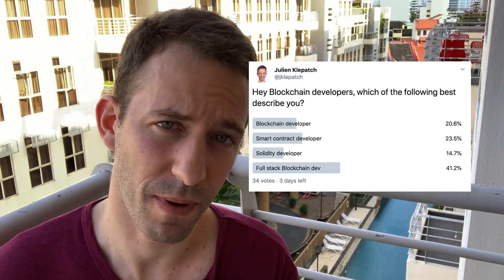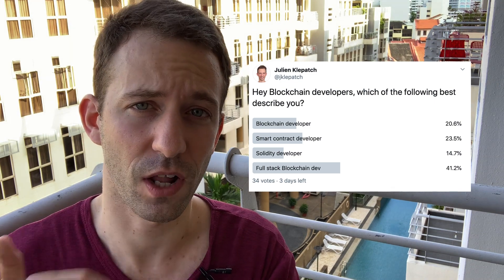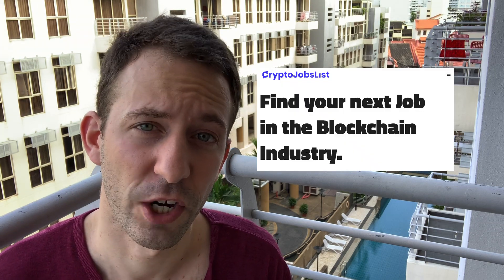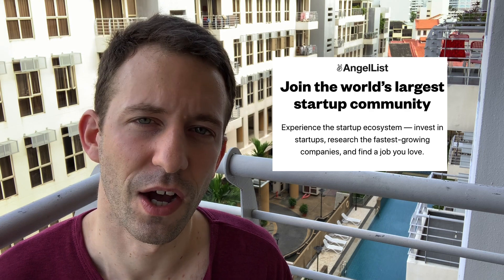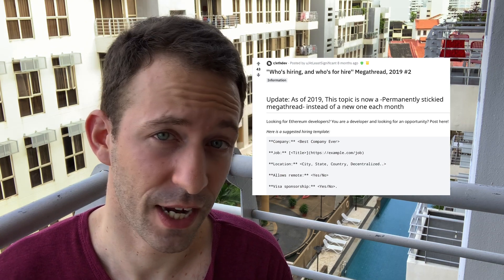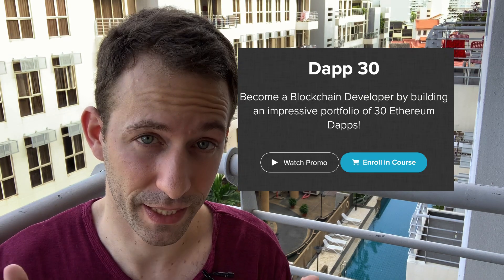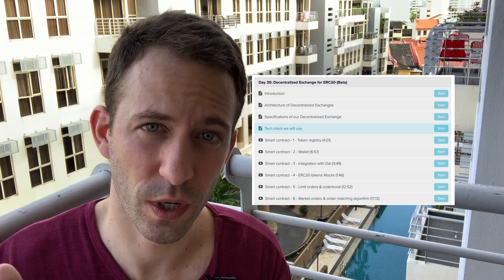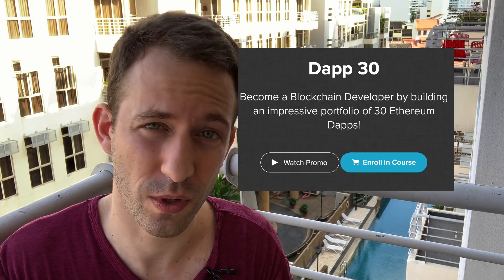How to find your first Blockchain Job in 2020?